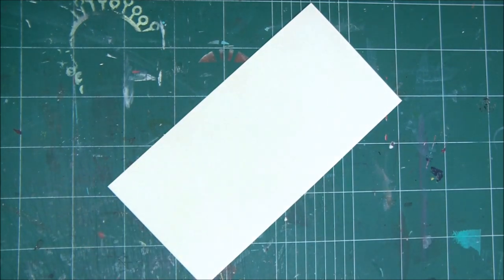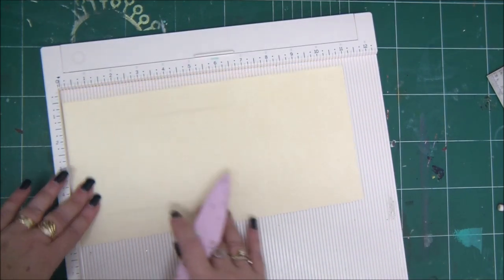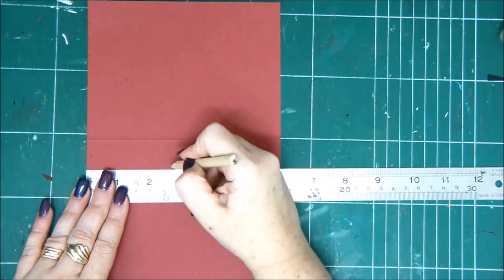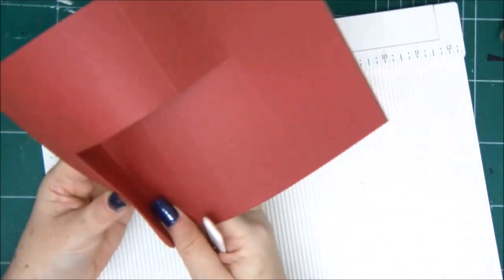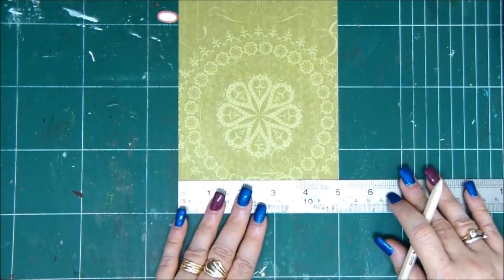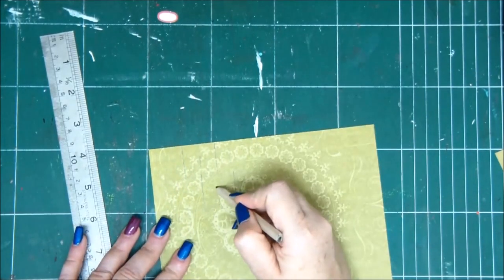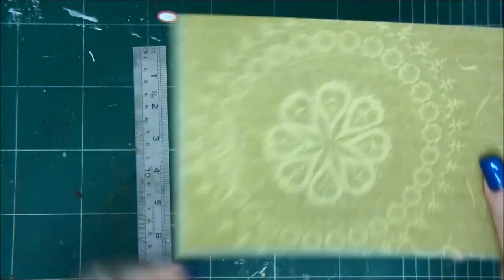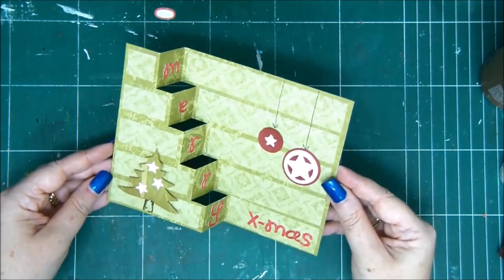3 Side Step Card Tutorials I Card Fun Folds Every card Maker should Know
Elevate your cardmaking with 3 step card designs. Follow the tutorial to make a side step card, a center step card and a stair step card.